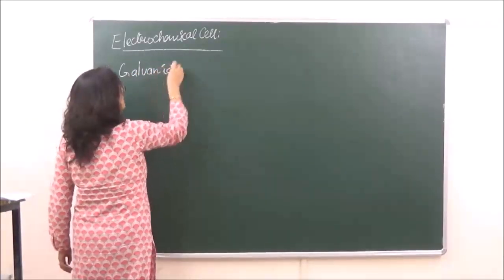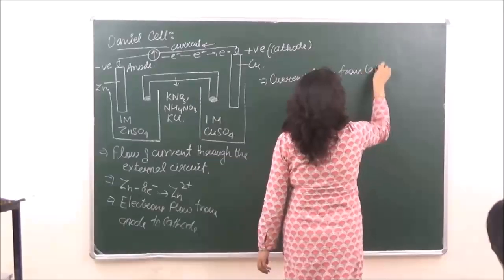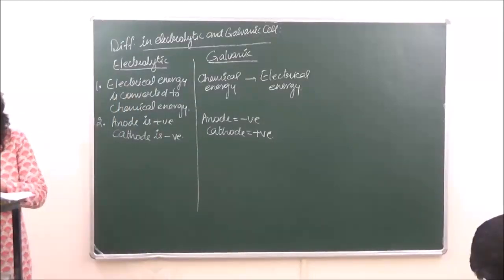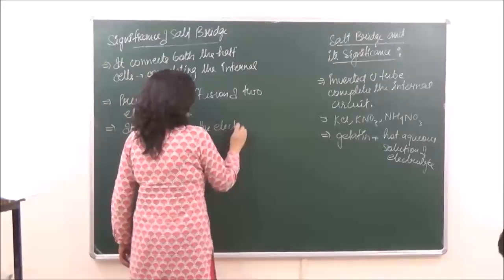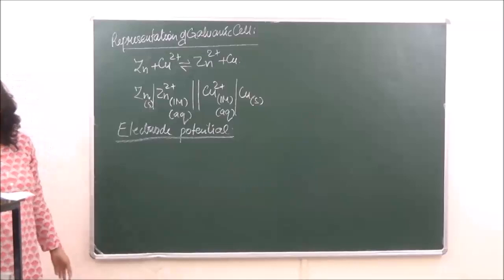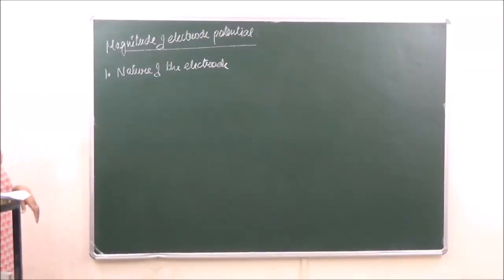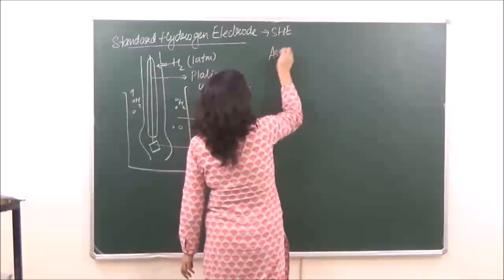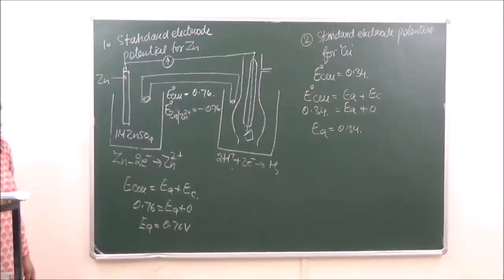NEET 17.5 - Electrochemical Cell